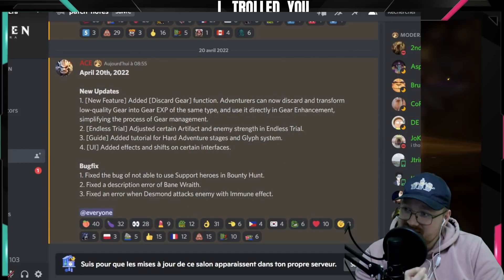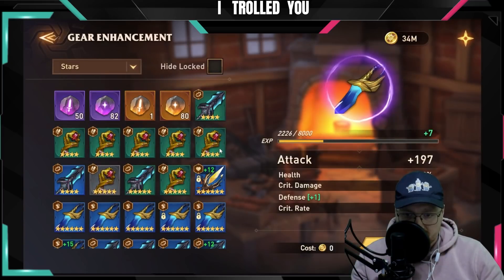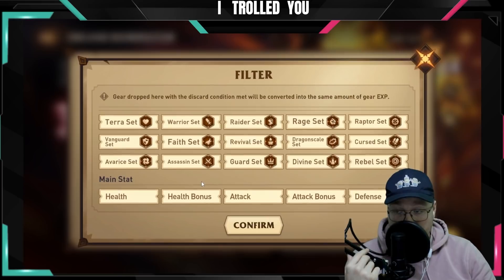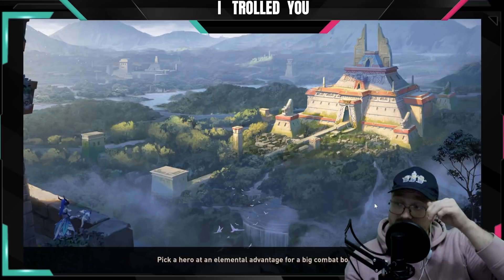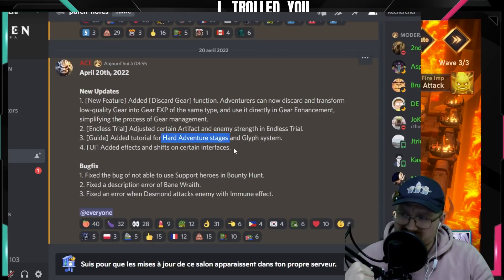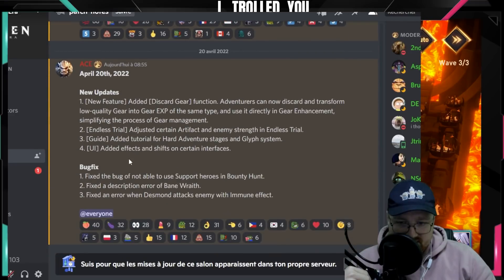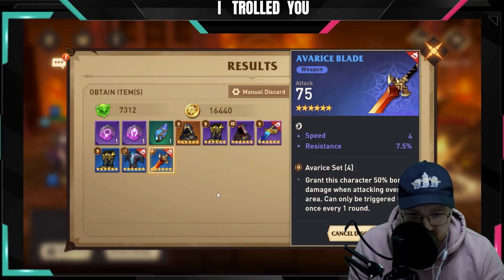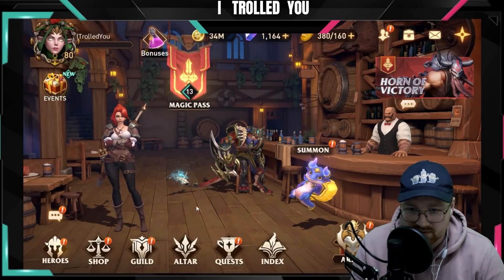Awaken Chaos Era : WARNING ! NEW DISCARD GEAR SYSTEM !! DON'T DO IT !!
My fellow trolls...

You can also PM me directly on discord : Evandeluks5937

For moderator role, or officer role (guilds) PM me on discord !